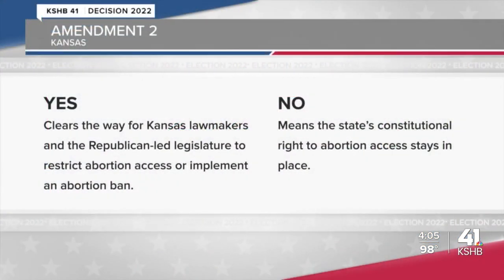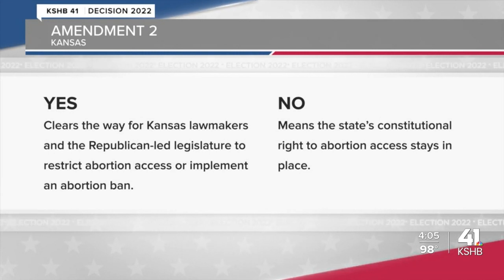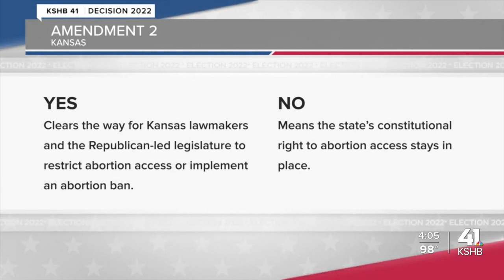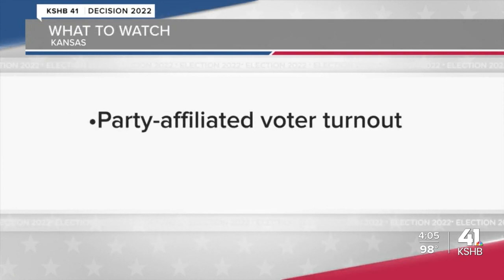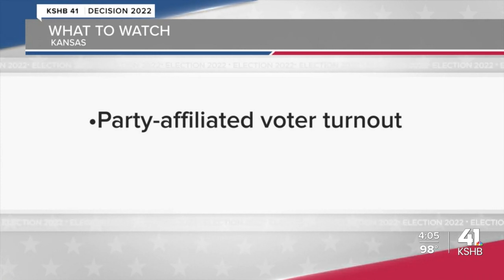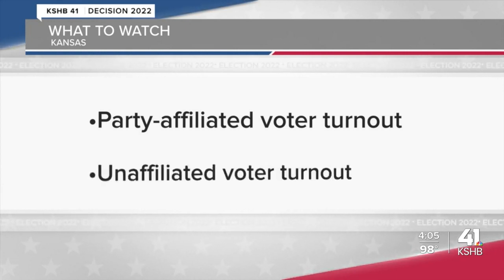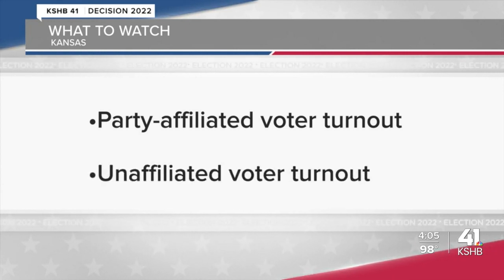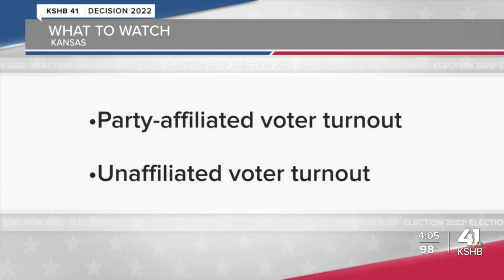Explainer: What Amendment 2 would do in Kansas